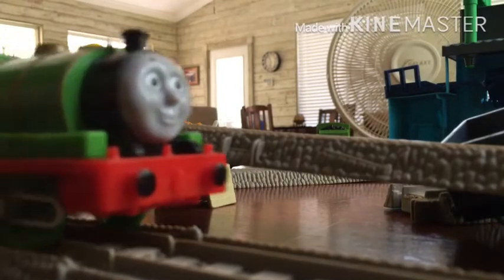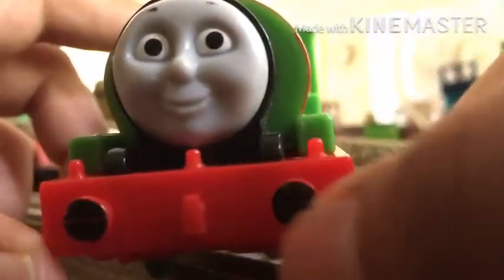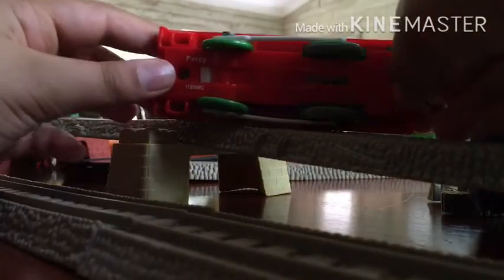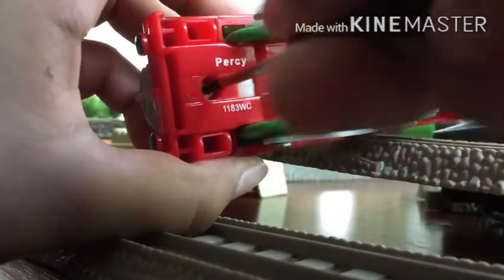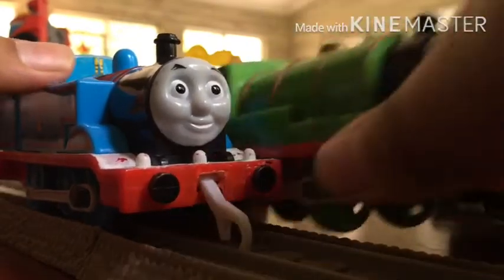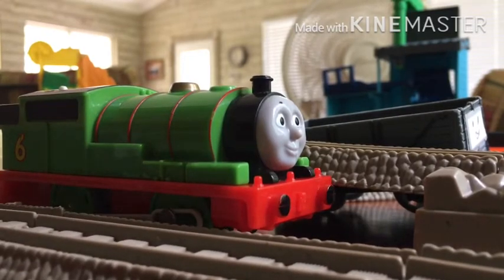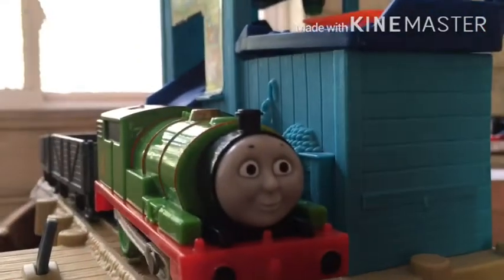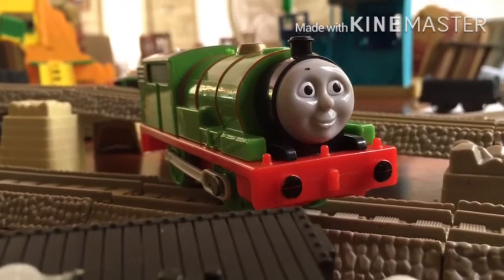2012 Trackmaster Percy review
I’m happy that’s my cousin lent me his Percy to bring this review to YouTube screens

RIP-James